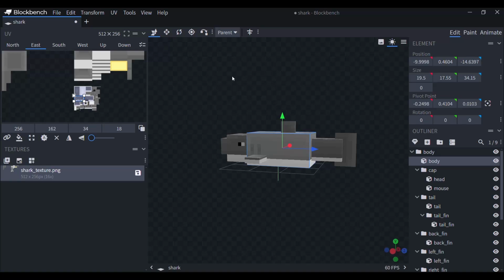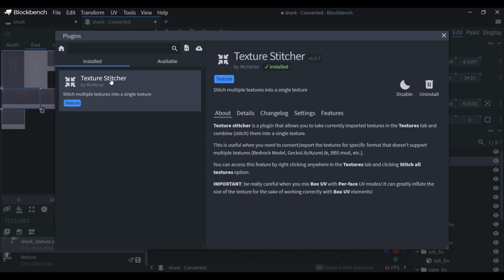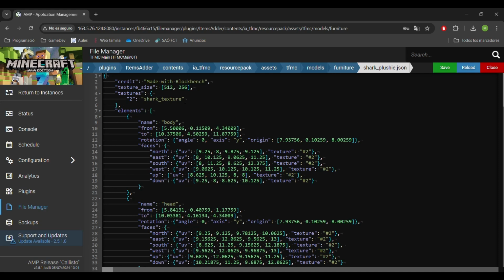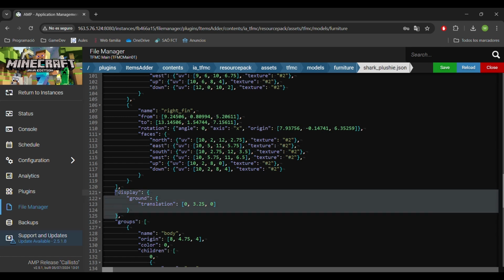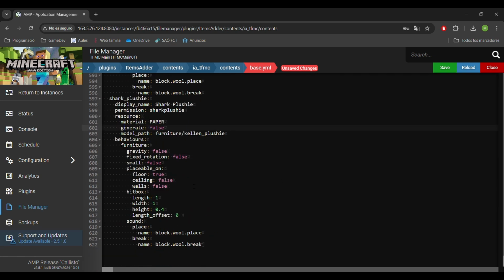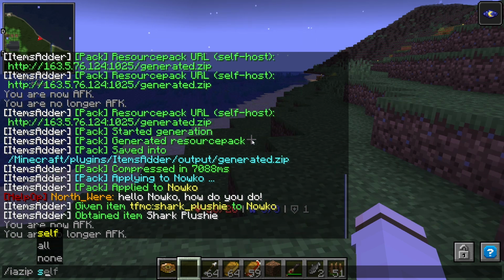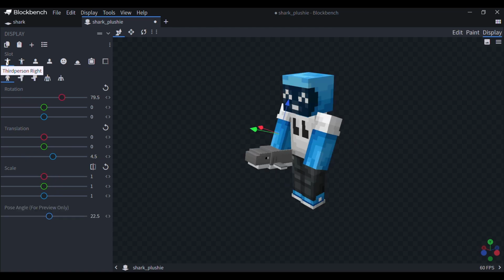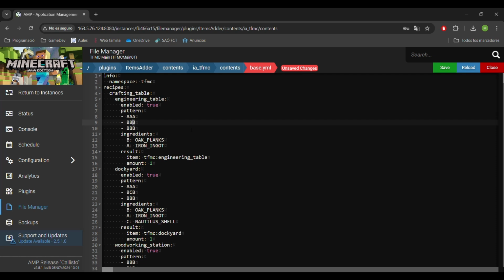How to add Blockbench models to your server using ItemsAdder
00:00 - Exporting the Blockbench model
01:48 - Adding the json and the png to the resourcepack
02:47 - Editing the json - putting the right path to the texture
03:39 - Editing the json - changing display settings
04:42 - Adding the item to the config (base.yml in our case)
06:22 - Adding the item to a category
06:43 - Updating the resourcepack from the server
07:09 - Getting the item we've added
07:54 - Changing the display settings from Blockbench instead
08:55 - Creating a crafting recipe